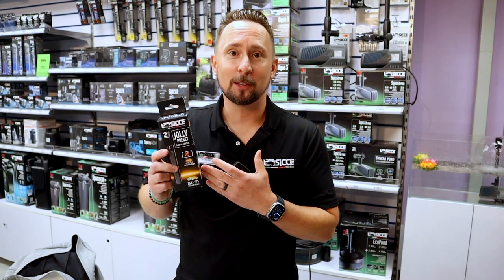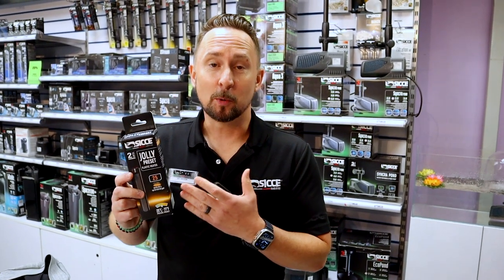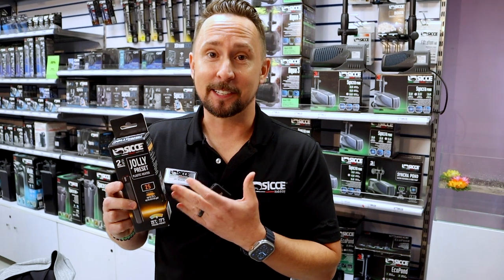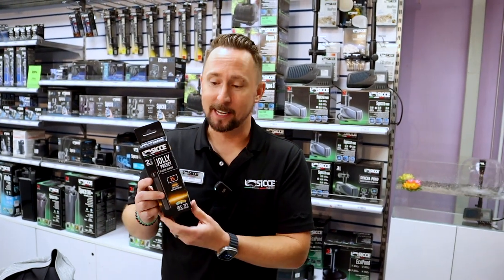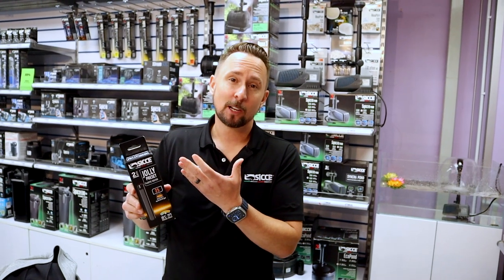SICCE Jolly Preset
JOLLY plastic heaters are designed for small freshwater, marine and turtles tanks. Their plastic casing makes them very durable and safe. These heaters can be placed beneath the gravel, making them a good choice for turtle or reptile tanks.

MUSIC
Song: Ritmo

ABOUT SICCE
100% MADE IN ITALY with manufacturing for Aquarium, Pond & Fountains, Drainage and Hydroponics. We have been doing this proudly 1973 and we are commited to providing you with the best soultions for your Tropical Fish, Coral and Pond needs.